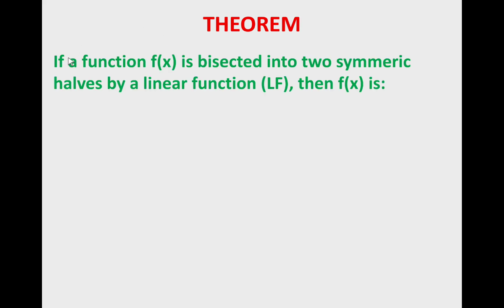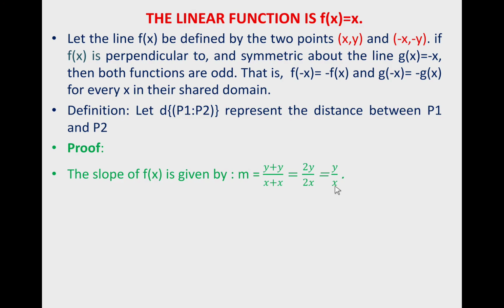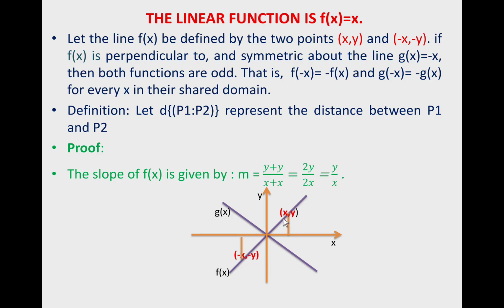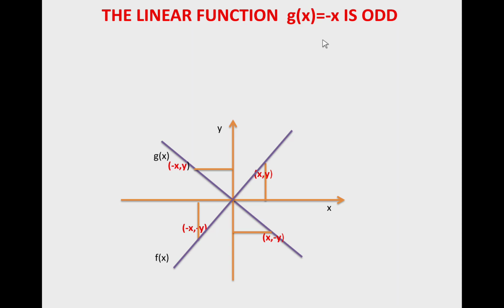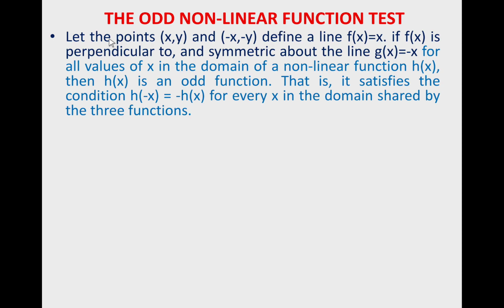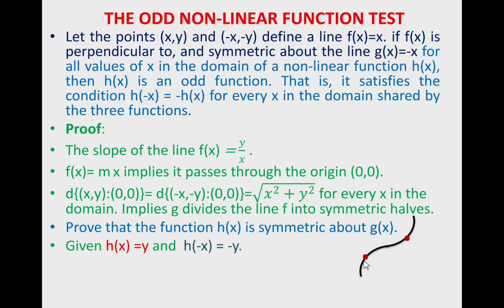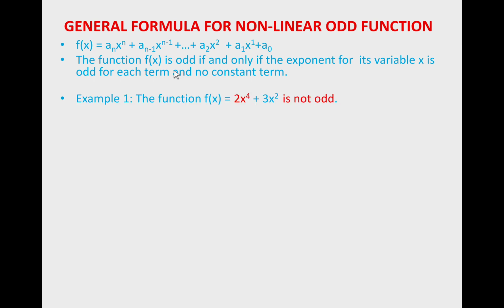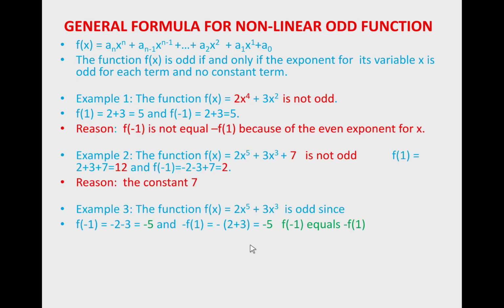Functions-Lecture#9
This video uses two odd linear functions for checking whether or not a non-linear function is odd.